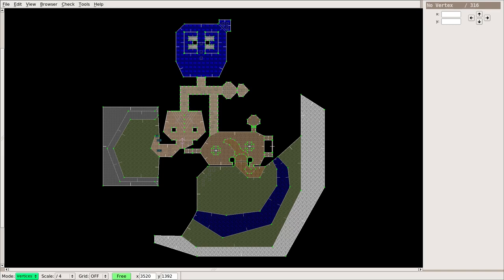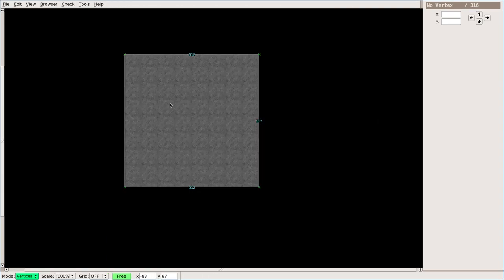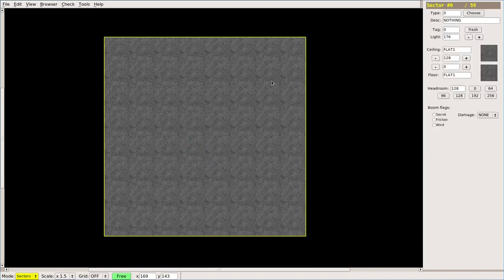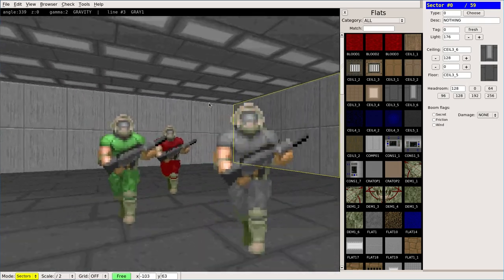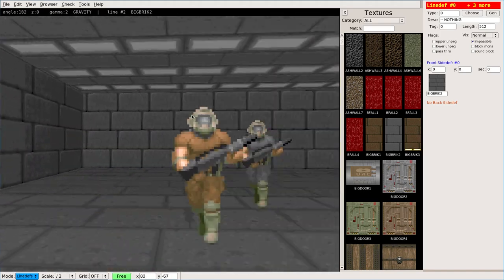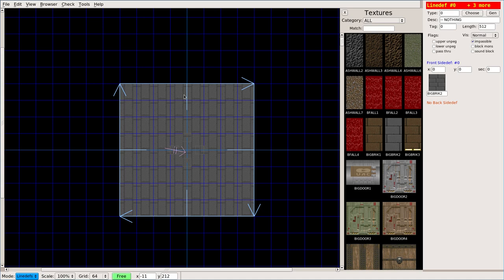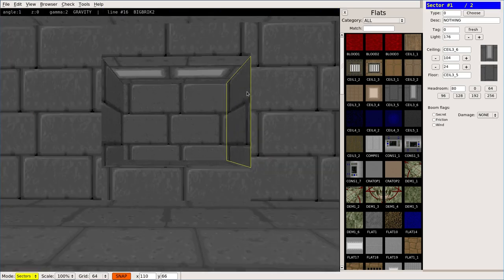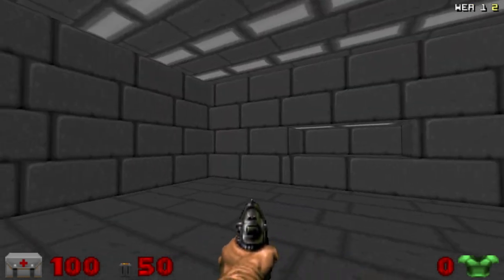03 Eureka Doom Editor Building Sectors